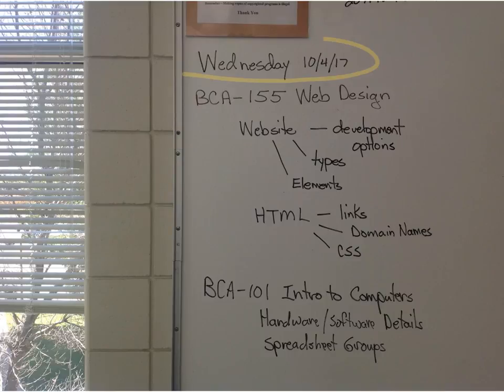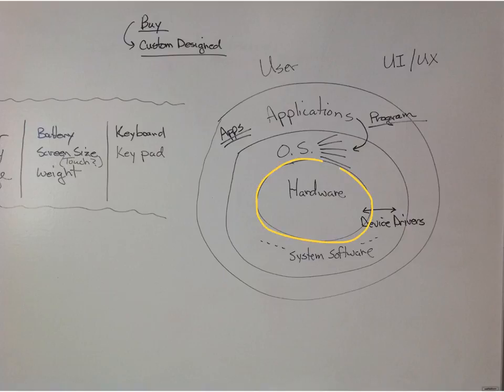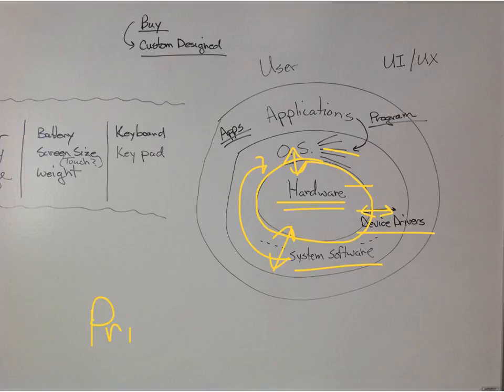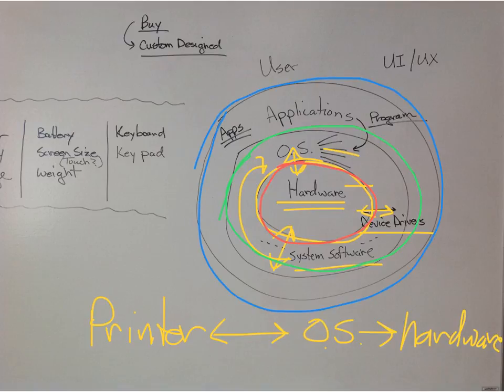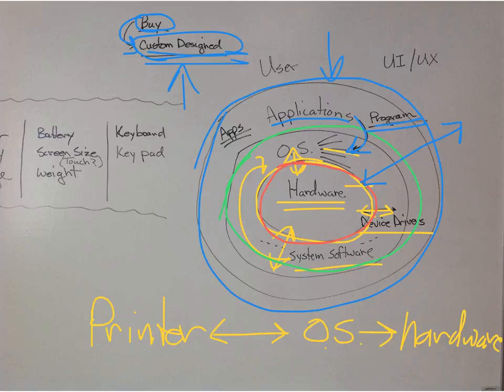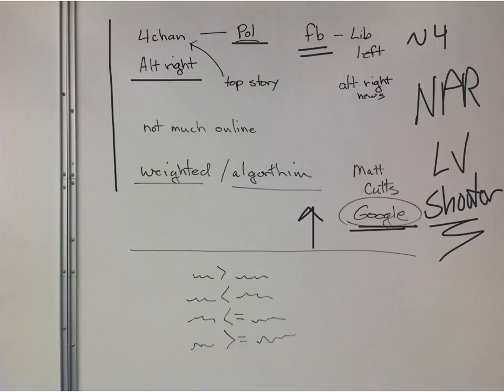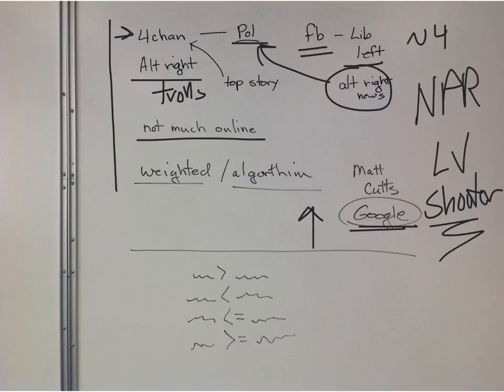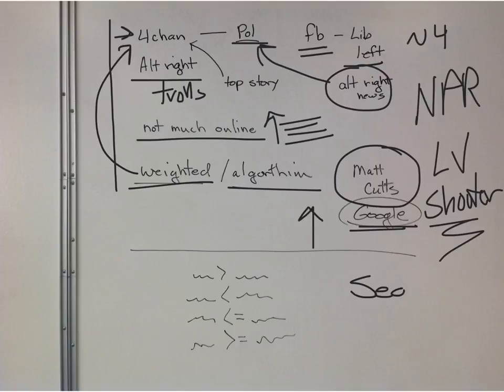NIACC-Dirksen BCA-101 WB-F17-D16